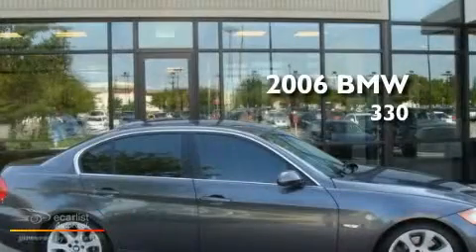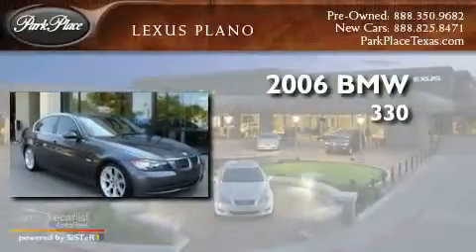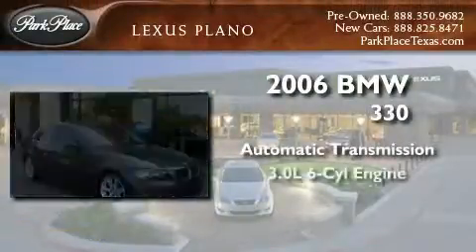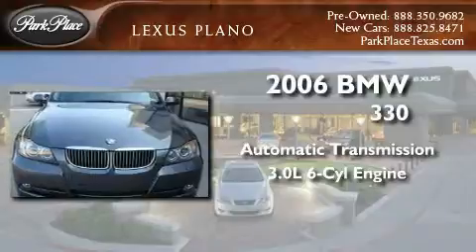2006 BMW 330i Plano TX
Year : 2006
 Make : BMW
 Model : 330i
 Engine : 3.0L DOHC high-output 24-valve I6 engine
 Trans . : Automatic
 Exterior : Gray
 Miles : 54,700
 Interior : Black